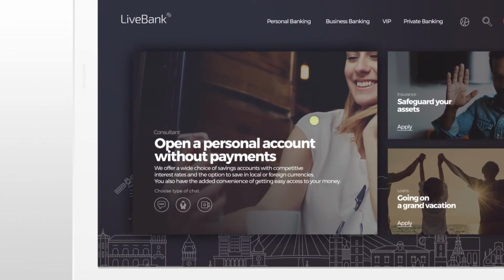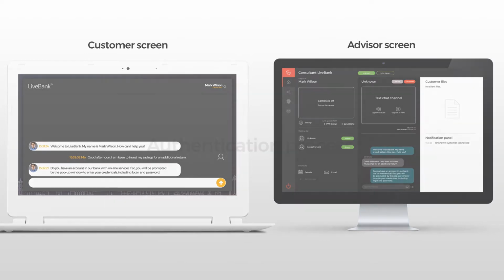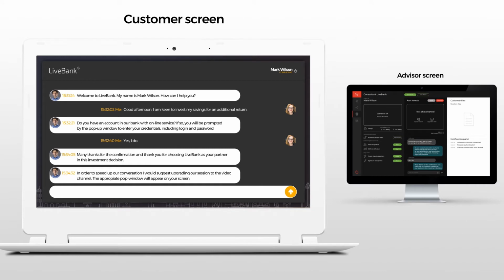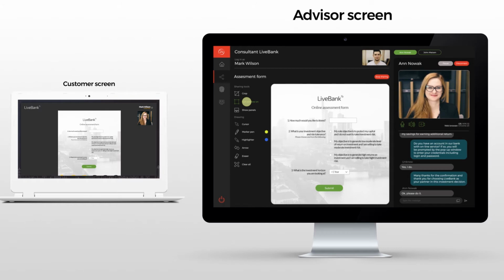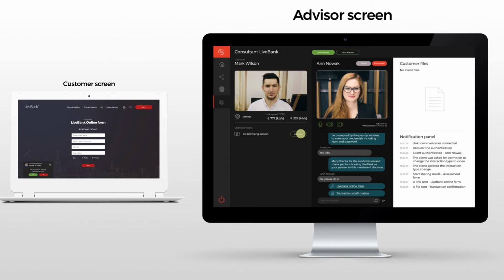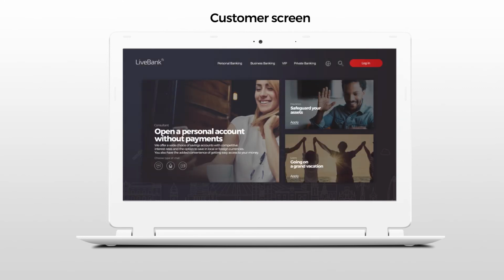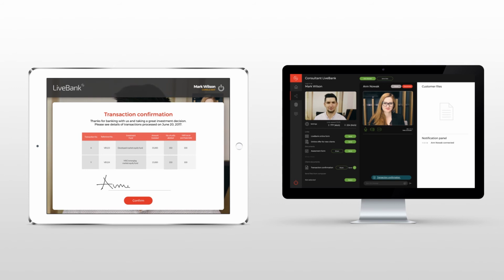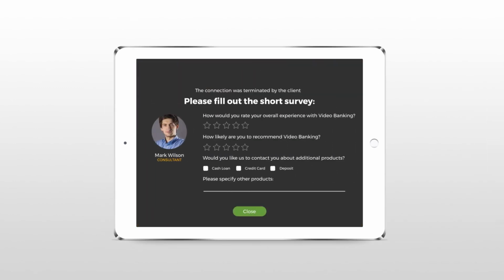LiveBank Business Process - in total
LiveBank is a fully functional virtual bank branch and a response to the needs of a modern, digital society, which appreciates quick and easy access to services and a minimum of formalities.

Currently, the LiveBank solution is 95% capable of replacing a physical bank branch.
In the virtual branch, on the other hand, all the necessary tools, such as co-browsing, file and photo sending, on-screen signing, biometrics, and digital onboarding (eKYC), are not only available, but fully secure.